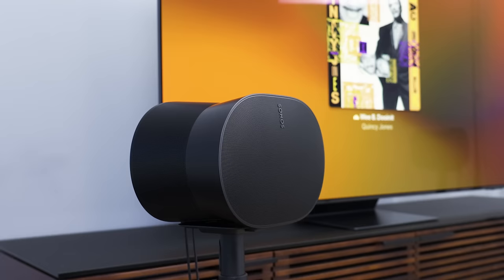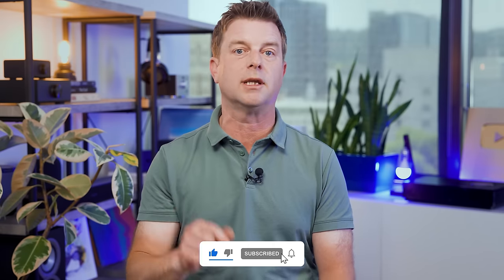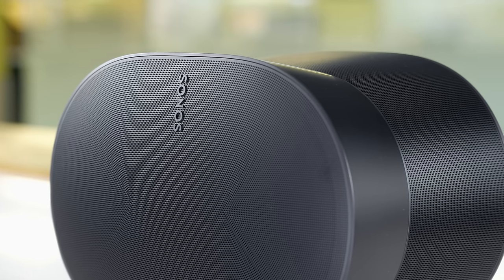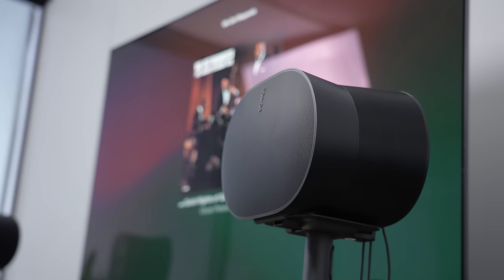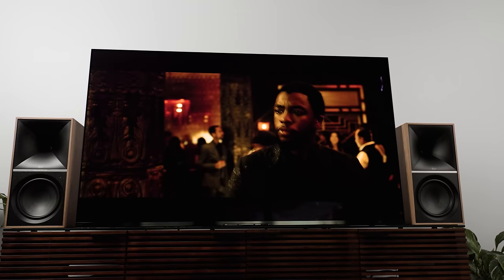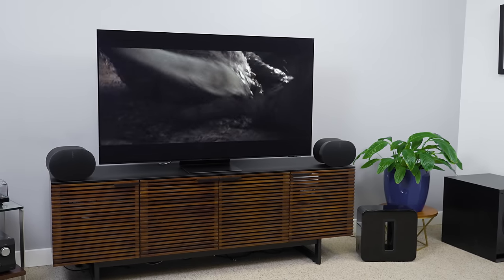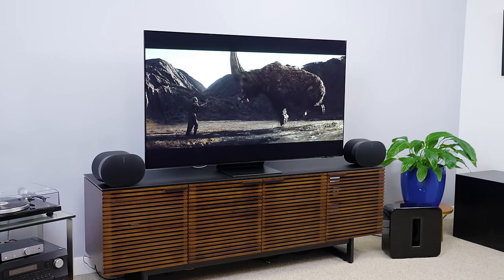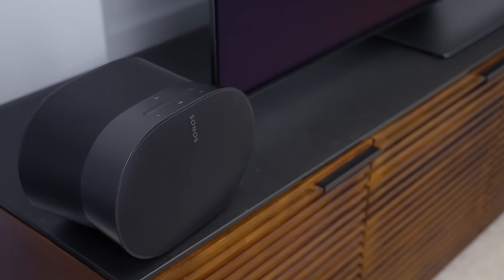Sonos Rules Dolby Atmos | Sonos Era 300 Review With Arc, Sub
We brought the Sonos Era 300 speakers in to see what they would do for an all-Sonos Dolby Atmos surround system, but what happened after we unboxed them was totally unexpected.

Bluetooth on Sonos’ new Era speakers isn’t what you think – it’s better

DIGITAL TRENDS' BEST SOUNDBARS🔥
🛒 Sonos Arc
🛒 Vizio M-Series AiO
🛒 Bose Smart Soundbar 600
🛒 Sennheiser Ambeo Soundbar Plus
🛒 Vizio Elevate 5.1.4 Home Theater Soundbar
🛒 Sony HT-A5000
🛒 Samsung HW-Q990B Dolby Atmos Soundbar
🛒 Vizio M-Series 5.1 soundbar
🛒 Zvox AV157 TV Speaker
🛒 Sonos Ray

Video chapters:
00:00 Intro
02:06 Setup
02:55 Performance: Era 300 Single Speaker
05:35 Performance: Era 300s in Stereo Pair
07:27 Skip the Sonos Sub?
08:25 Era 300s as TV Speakers
10:20 Full 7.1.4 Dolby Atmos: Sonos Arc + Era 300s + Sub
11:56 Final Thoughts